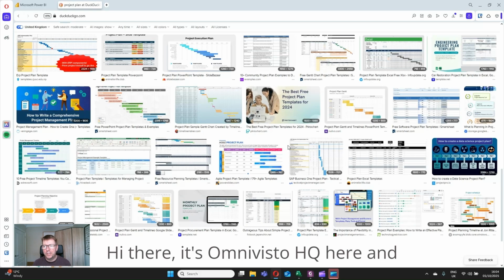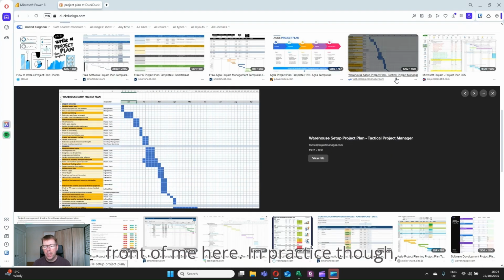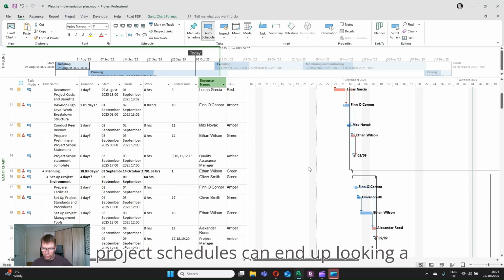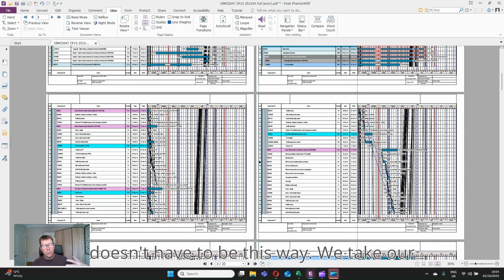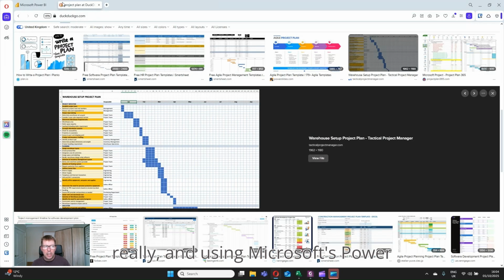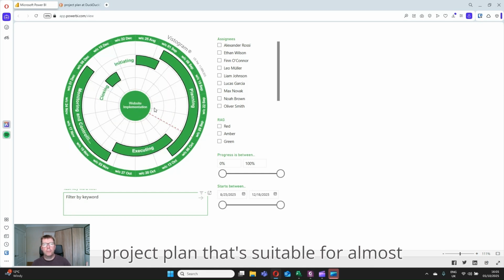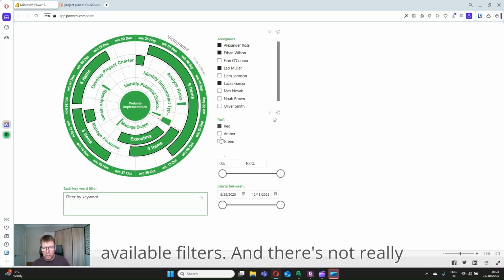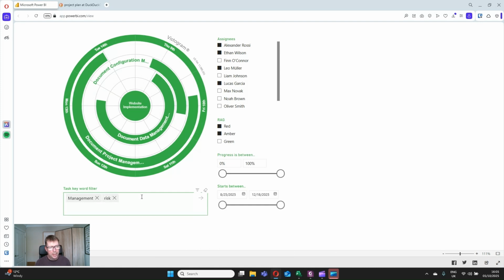Slicing with the Vistogram Power BI custom visual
This short video shows the Vistogram in action and how rich and powerful slicers can be used natively within Power BI to provide quick easy insights into complex project schedules.